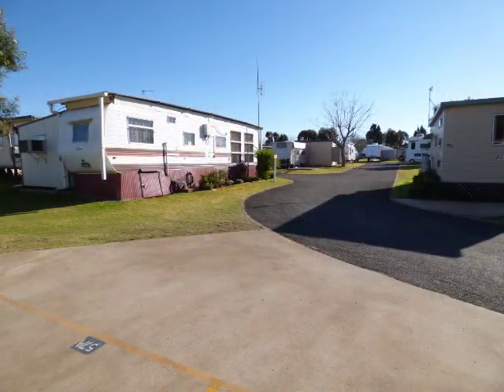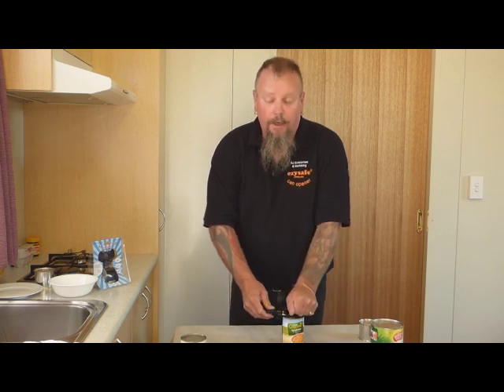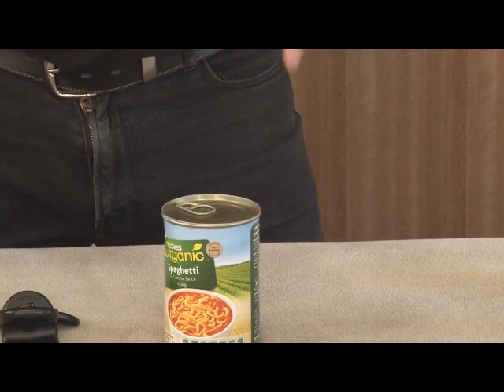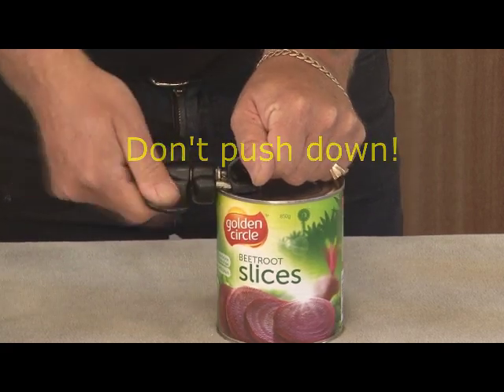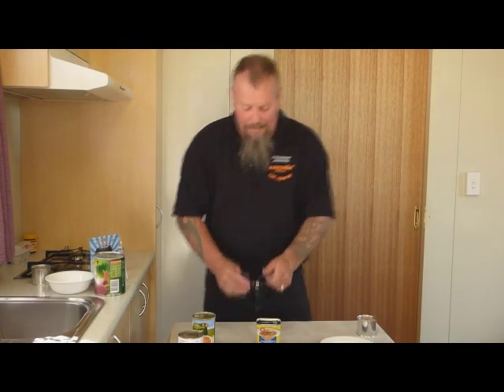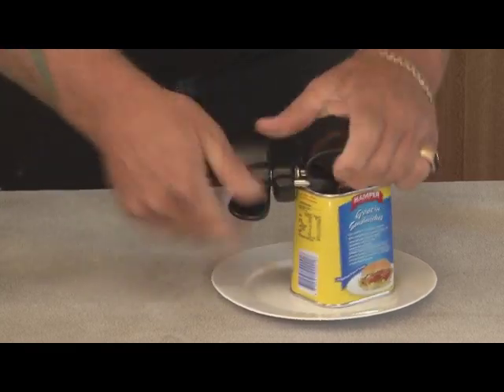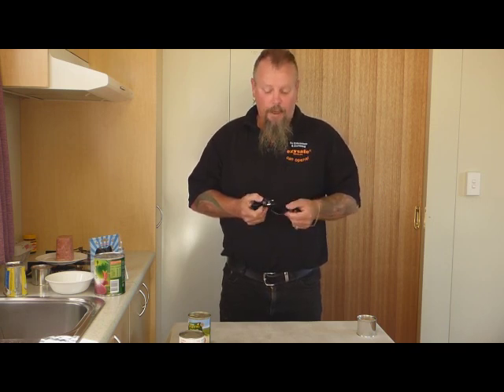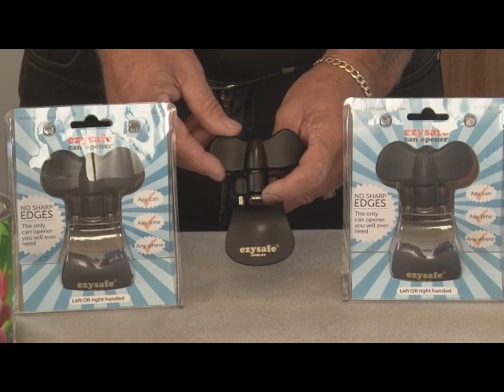Ezysafe Can Opener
THE EZYSAFE CAN OPENER AUSTRALIA'S GREATEST CAN OPENER
Any can any where and no sharp edges and no mess. Compact and light for the caravan camper or RV. No cutting edge so its safe around the kids and yourself
Also the greatest left handed can opener. Great for people with disabilities as well
Unless you lose it, run it over, or shoot it, it will be the last can opener you ever buy.
No sharp edges on the can or the can opener and extremely easy to operate. Lock onto the top of the can with a 1/4 turn then around you go till you hear a click or feel a slight change, remember do not push down, it takes no effort to operate this opener, no pushing, no squeezing, just turn, then a 1/4 turn back to release the opener and it is done
The lid is separated from the can at the factory seal, so no sharp edges ever on the lid or the can because it has not cut or pierced the can, it has pushed the factory seal open
No spilt food and you can place the lid back on the can if you wish when serving out of the can or resting the can on the bench or in the fridge. Great for half used pet food cans
Or you can reuse the can for storing screws nails of even pens, pencils or crayons for the kids
The cans even become a coffee mug, beer mug, or wine goblet when camping
Any can, any where, any time
Comes with a full 1 Year Guarantee. The Ezysafe can opener was first designed for the European market in 2002, it was then introduced to the NZ market in 2008 where BJ Enterprises found it and introduced it to Australia in 2012. We trade marked it, Ezysafe in 2013 and it is now our best selling product
at $29.95 each or 2 for $49.95. Although we do think 1 can opener is enough they do make great gifts or grab 1 for the house and 1 for the van.
This truly is one of the best can openers currently on the market and at a great affordable price